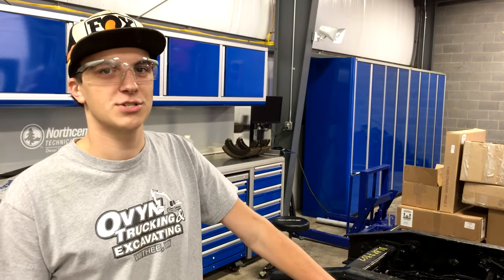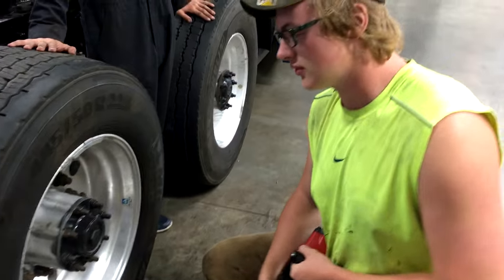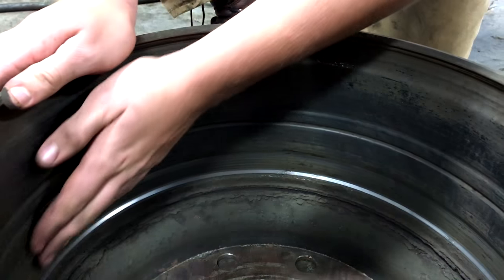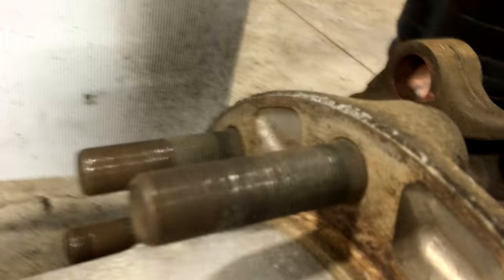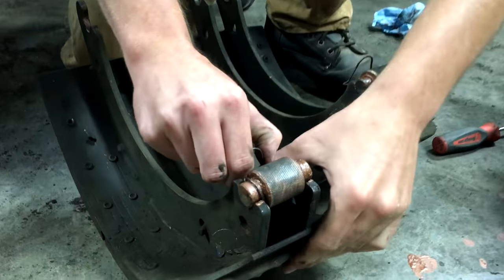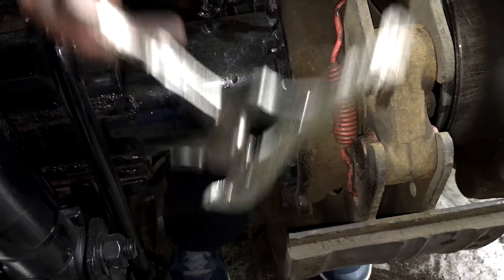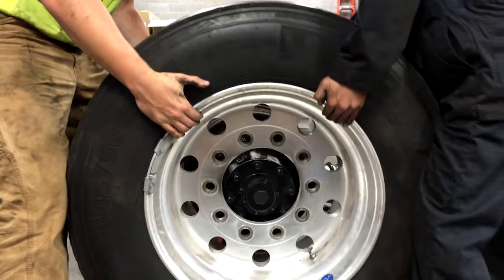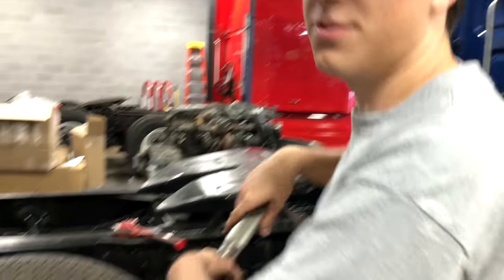How to service drum air brakes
How to service air brakes on a 2013 Freightliner Cascadia. How to change air break shoes and drums.